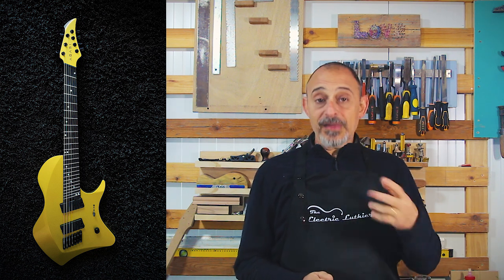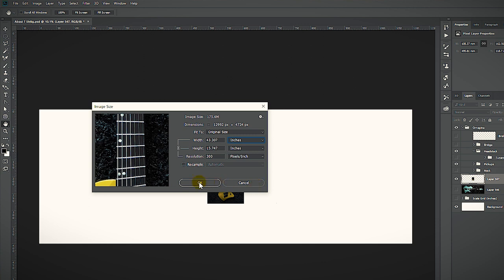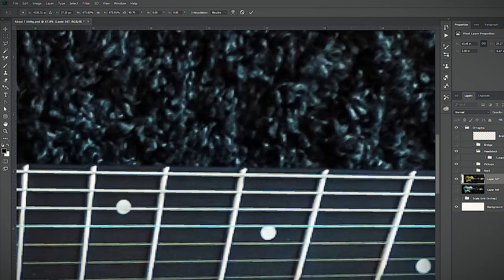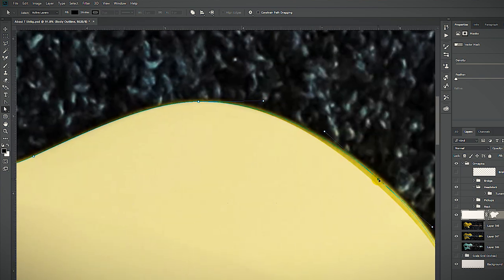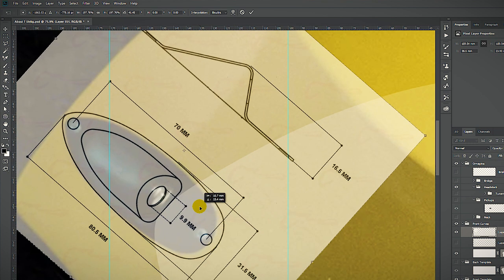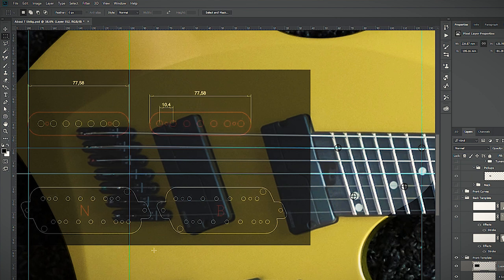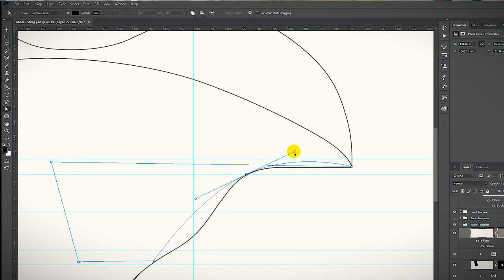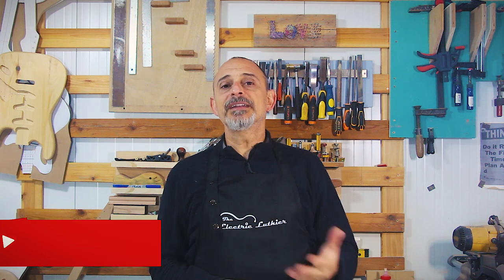How to Copy Any Guitar Design for Your Own Build